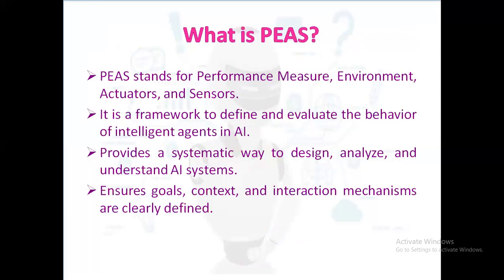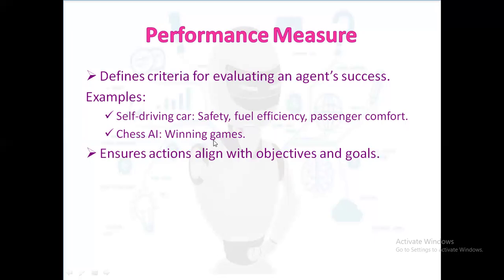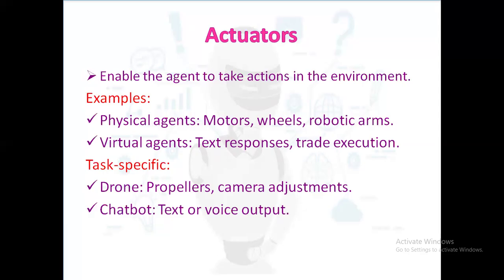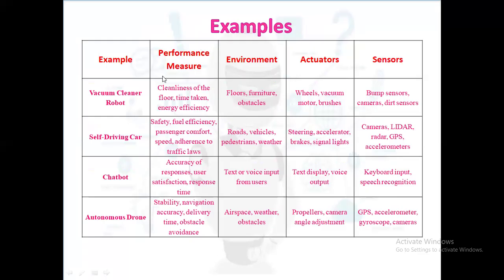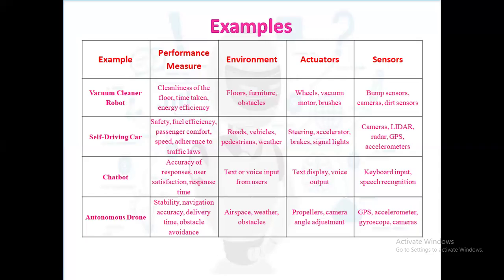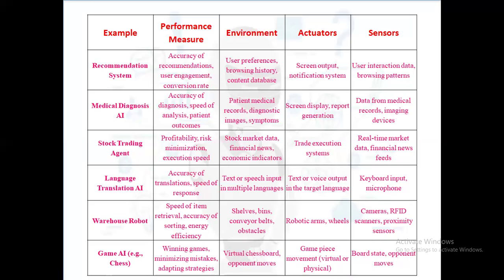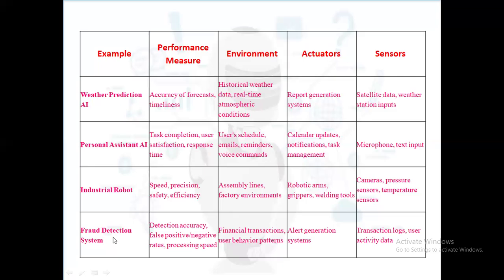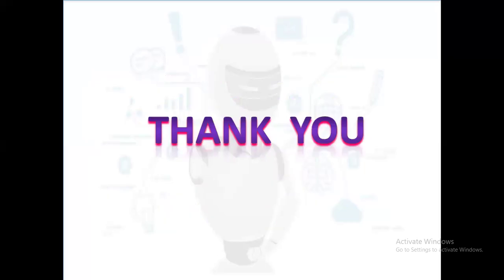Lecture 11 - Intorduction to PEAS( Performance Measure, Environment, Actuators, and Sensors ) in AI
Lecture 11 -  Introduction io PEAS( Performance Measure, Environment, Actuators, and Sensors )  in Artificial Intelligence